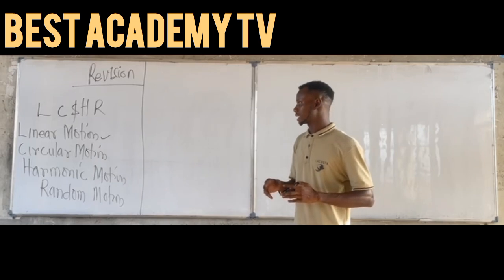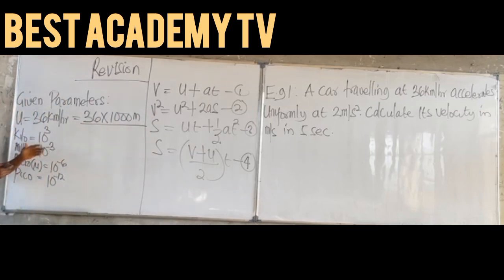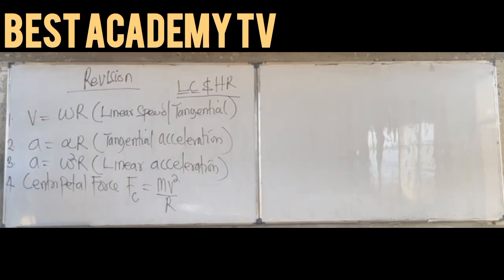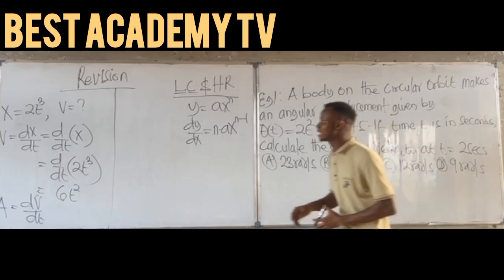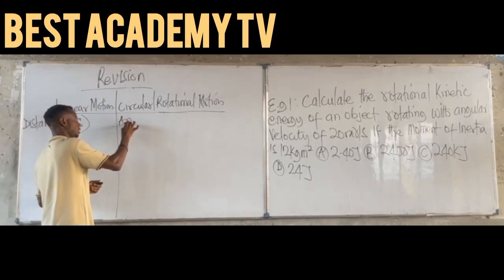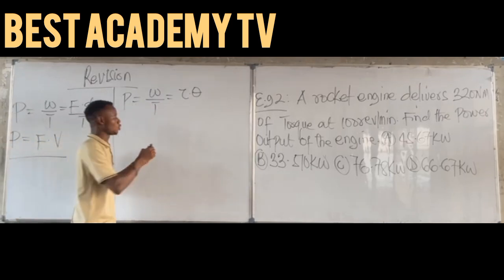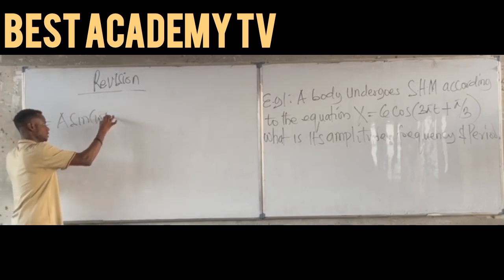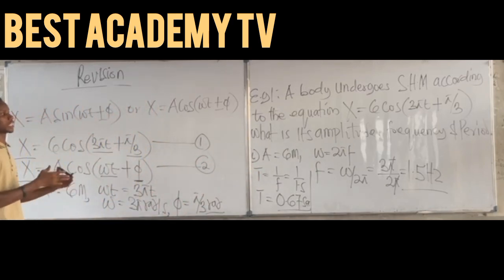PHY 101 EXPOS, PART 1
COVER PHYSICS IN 38 MINS.